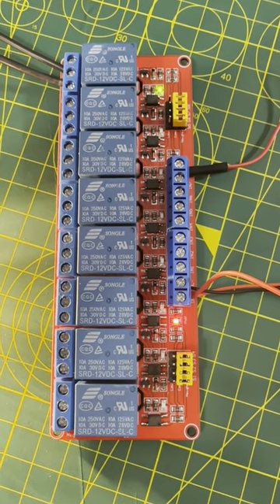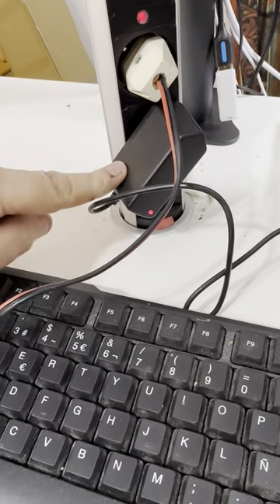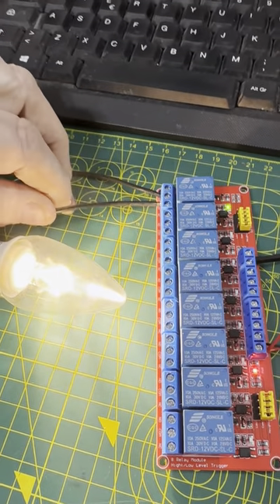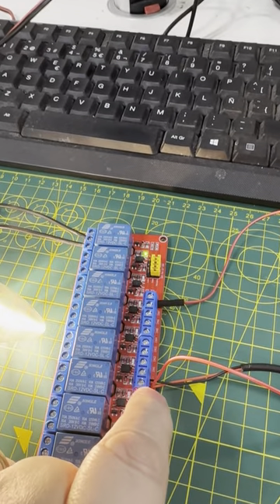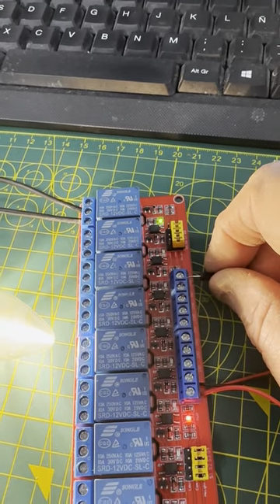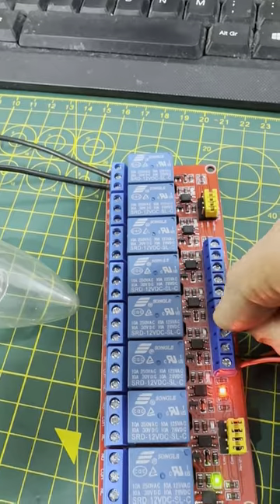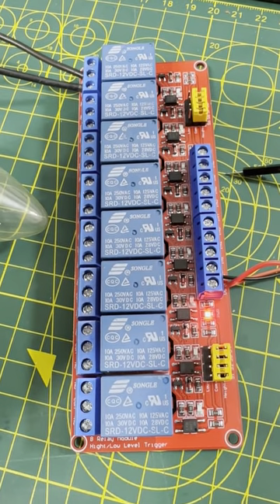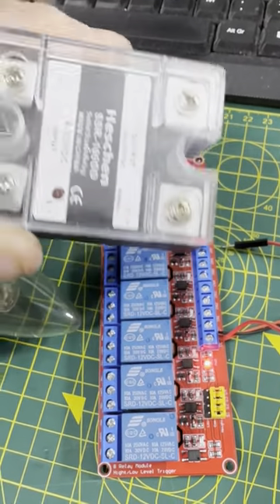WoW ! Using a Relay Module without a Micro Controller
Here is a quick dirty one take video on how to use a relay module without needing a Arduino , Pi or other microcontroller.

WARNING it involves using high voltage AC so you do this at your own risk.

HIGH VOLTAGE CAN KILL YOU

This is not an instruction video, it details what I have done only . If you're not happy working with high voltage then consult an electronics or electrical technician.

Well I could not find a definitive answer on how to use one of these without a controller like a Pi or Arduino and for what I wanted to do I didnt need one.

I wanted to install some fancy new LED Ring or Halo switches into a control panel on my CNC machine at home , the trouble is these switches only work at a current load of 2 amps which is far too low for my inverter, compressor and chiller.

I needed a relay but didn't want great big large SSR 's as there is no space in the unit for them. I saw these and thought I would have a go at experimenting with one because all the microcontroller does is to supply a small low voltage DC current to energise the coil in the relay when the code is run on it.

All you need to do is replace the microcontroller with a low voltage PSU and route that through the switchin my case to the relay, the switch acts as the microcontroller and allows the relay to energise and that allows the relay to function and switch the AC load on (max 10amps)  safely, it also means all the switches on my control panel are low DC voltage and the high voltage is safely inside the cabinet away from fingers or damp hands .

Its a standard way of working with commercial electrical installations on machinery, the switches are all mostly using a 24 DC voltage and the 3 phase nasty killer stuff is behind the relays where it should be so any work inside the main control panel is relatively safely carried out.

I have 6 x 12 volt LED Halo/Ring switches ,  basically on or off position only, one key operated switch and a momentary switch for pulsing making 8 in total, this relay module is 8 channel meaning 8 individual loads can be operated at any one time independent of each other.

The 12 volts PSU willsupplyenoughpowertolightall the LED rings and power on button and still have enough power to energise the relays.

The switches I have remain red when the key operated switch is turned and they turn to green when they are pressed. A quick glance at the control panel tells me what is running and what is not very quickly by colour.

In the video you will see a small 12volt DC PSU, run the positive and negative off that to the Relay board marked DC in,  then take an additional positive line from there and run that to your switch and on the other side of your switch take a line from there back to the Relay board and insert that into the "IN" channel for Relay number 1.

 You will find all the channels normally close to each other, either as pin headers or in this case small cable connectors which I prefer here. All normally marked as "IN 1 ", 2 3 and so on.

Keep in mind your PSU must have sufficient current to power all the LED switches as in my case red and green LED's plus the current for each relay and allow a little spare for any peak load .

This is all carried out on the low voltage side of the relay, however on the high voltage AC side all you need to do is run a one AC voltage wire into the common terminal on the relay from 220/110 Volt supply and then run the other AC wire in your circuit to either the NO or NC side of the relay depending on whether you want the AC circuit closed or open when the relay functions.

 In my case I want the circuit to function when I supply a voltage. You need to repeat this for every relay you want to function.

Always bare in mind that you must not exceed the 10amp limit per relay and allow for peak amperage if your running anything that needs a kick to get it going such as chillers, large extraction fans and so on.

Note: If you need more than10 amps use a SSR and trigger it the same way, these boards tend not to go above 10  amps I have found and the LED switches also do not normally exceed than 2 or 3 amps on switching.

These relays come in single, double, four, eight and sixteen channels , make sure your wiring is safe, the relay is secure and there is adequate ventilation to cool the relay module.

Thats it really, It was great to find it works and now it means I get the control panel I want, later I will edit the video or redo it and put up a proper wiring diagram, at the moment I just wanted to share as I couldn't find an answer online about these relays.

There are many types of these relay modules available, different DC input voltages from 3.3 volts to 24 volts DC.

Remember Boys and Girls, play safe and isolate the mains voltage until you're ready to test it and then when you are dont lift up the relay module in your bare hands, its got live voltage on the back of it !

Neil , Olivella ,Espana.
Marzo 2023.